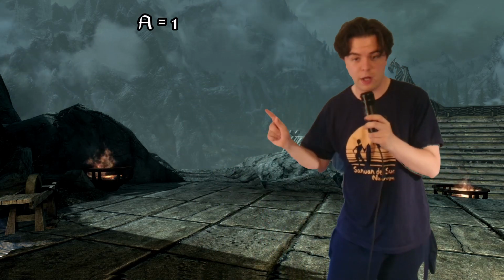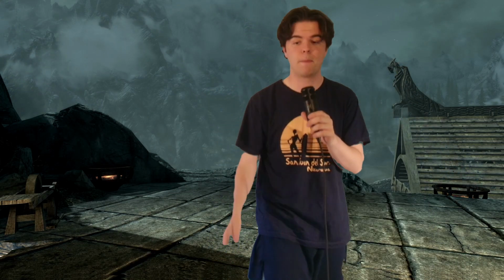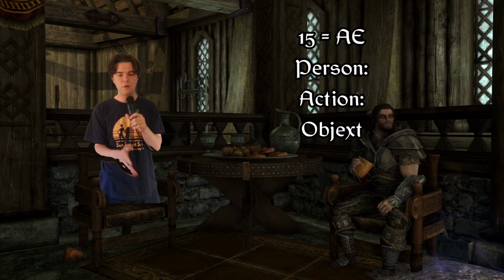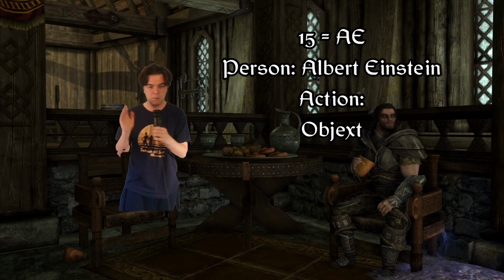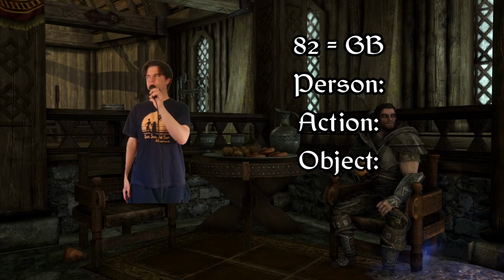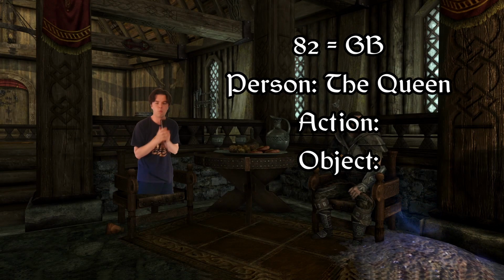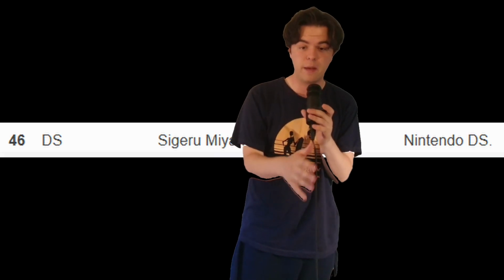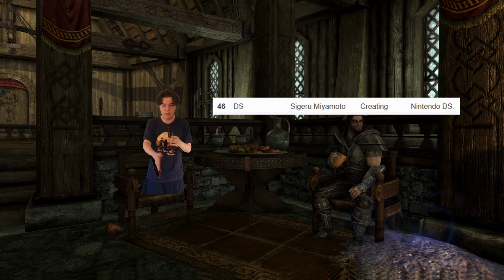how I memorized 1,499 digits of pi… using Skyrim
No ai slop description for seo or whatever, turns out they don't mean anything if your video is beans :d
live thingy: